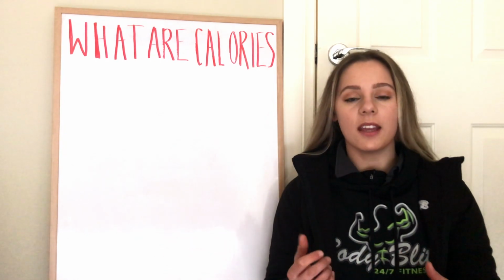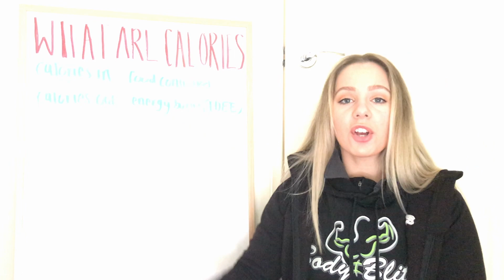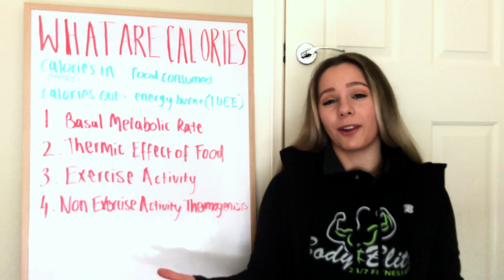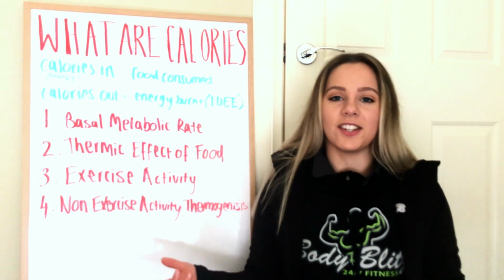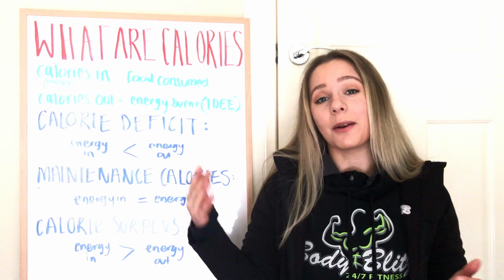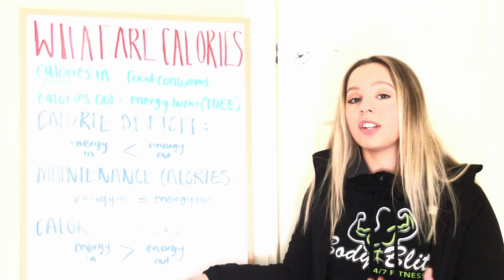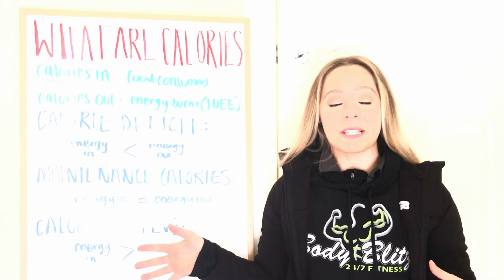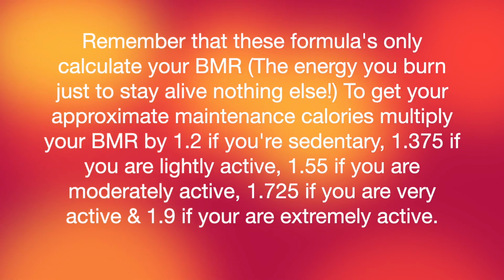How to Calculate your Maintenance Calories and create a Calorie Deficit/Surplus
Calories, calories, calories. That's what we have been told it comes down to when trying to change our body composition right?

However what really are calories? How do we figure out how much we need?
How can we manipulate them to suit our goals?

Well, all your answers are in the video! :)
Enjoy xo

REFERENCES: 📚
Morton RW, Murphy KT, McKellar SR, et al A systematic review, meta-analysis and meta-regression of the effect of protein supplementation on resistance training-induced gains in muscle mass and strength in healthy adults British Journal of Sports Medicine 2018;52:376-384.

Kevin D. Hall, Steven B. Heymsfield, Joseph W. Kemnitz, Samuel Klein, Dale A. Schoeller, John R. Speakman, Energy balance and its components: implications for body weight regulation, The American Journal of Clinical Nutrition, Volume 95, Issue 4, April 2012, Pages 989–994,

A M Roza, H M Shizgal, The Harris Benedict equation reevaluated: resting energy requirements and the body cell mass, The American Journal of Clinical Nutrition, Volume 40, Issue 1, July 1984, Pages 168–182,